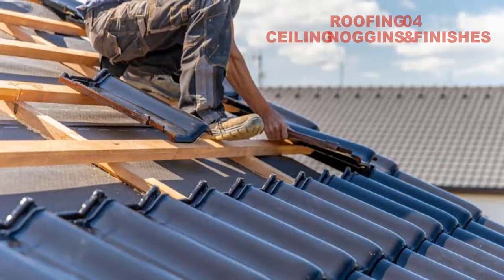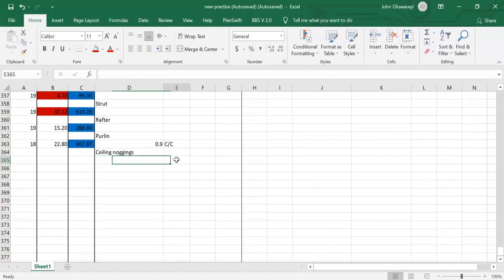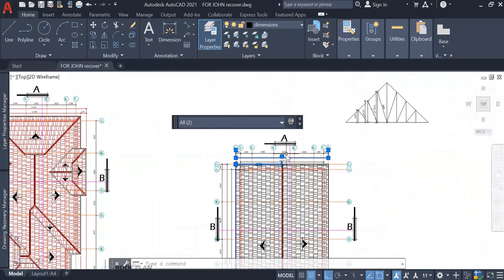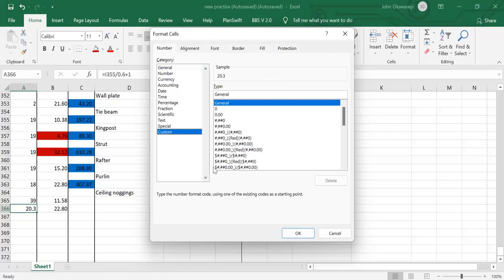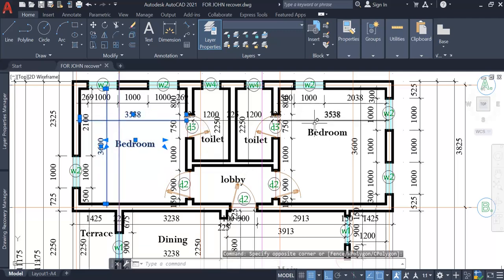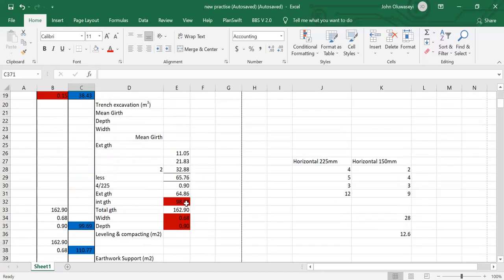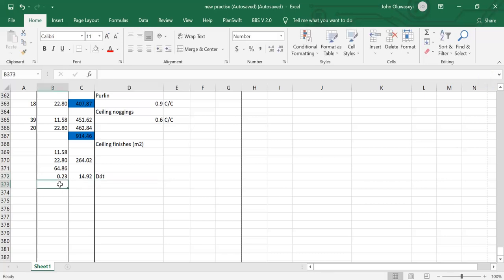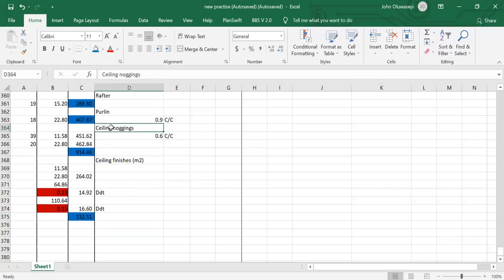ROOFING 04: CEILING NOGGIN & FINISHES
This video talks about:

⭐ Ceiling noggin

⭐ Ceiling finishes